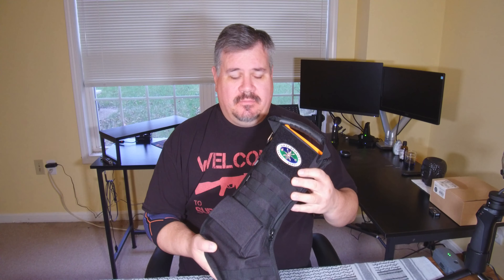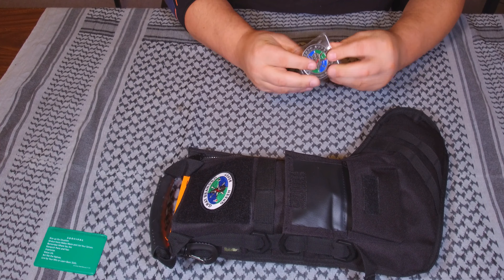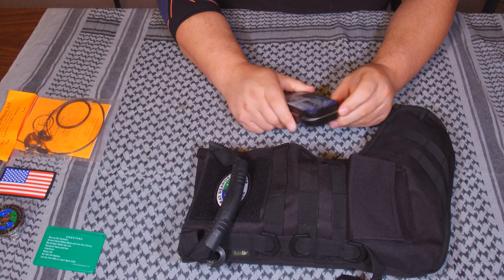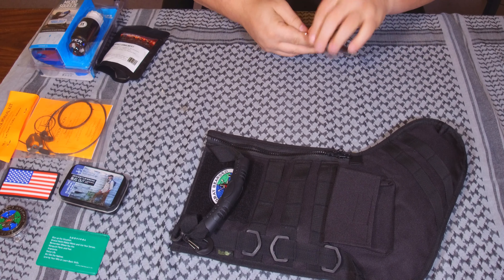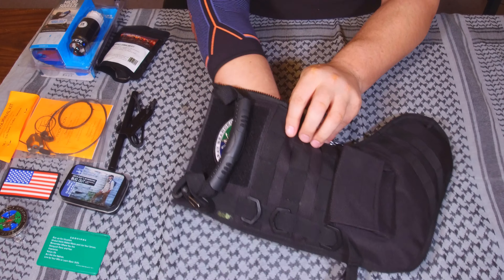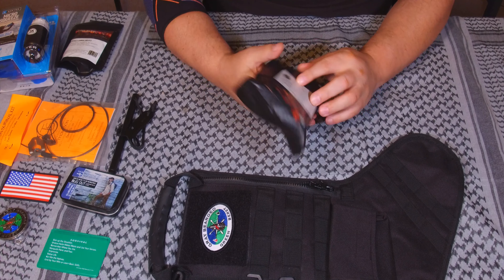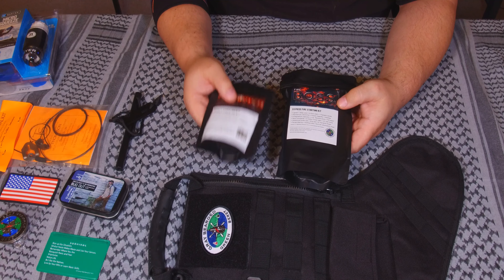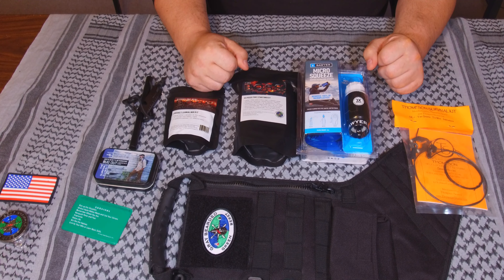GB2 Fully Loaded Stocking - What's inside?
As promised, here is the video of what I received when I ordered my Fully Loaded Stocking from GB2.